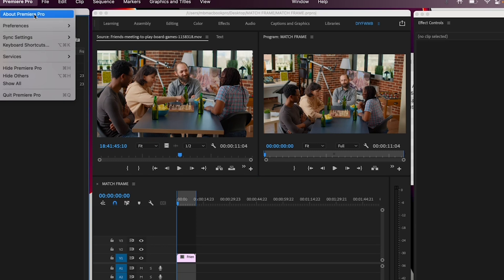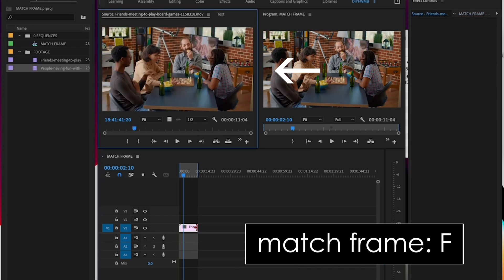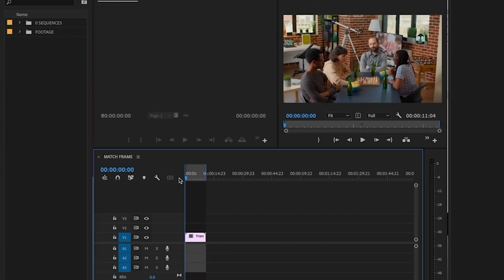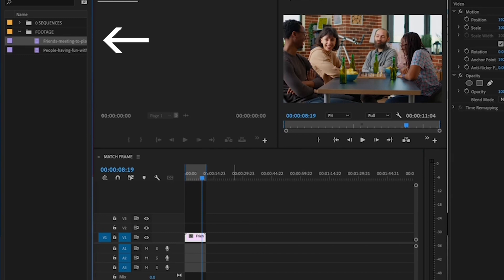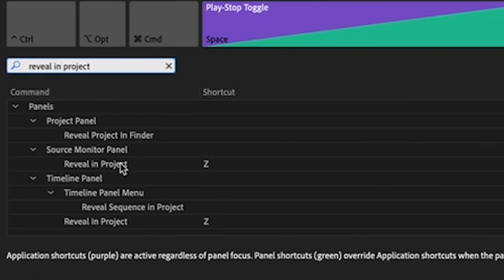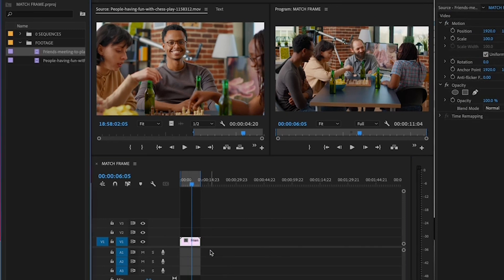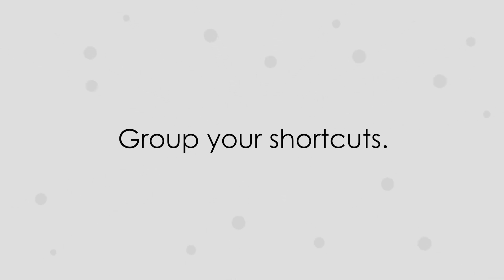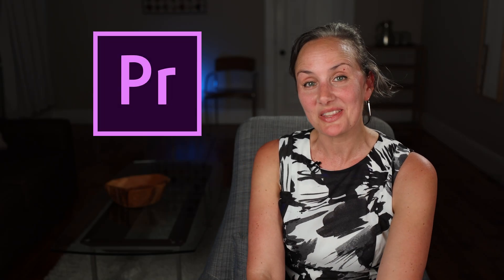HOW TO MATCH FRAME IN PREMIERE & Reveal In Project In Premiere - Easily Find Bins In Premiere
Here are two editing hacks that will save you *tons* of time in the edit!

First, I show you how to match frame in Premiere - very simple, but once you know it, you will be using it all the time. The second is "reveal in project" - again, super easy, but if you've been constantly digging in your project for the bin your selected clip resides in, this feature will help you easily find bins in Premiere.

So pick up two useful tips today - the match frame shortcut, and a quick way of finding bins in Premiere: Reveal In Project.

00:00 Intro
My equipment & stuff I recommend:

Want to support the production of these videos?

My last film (DVD version with behind-the-scenes commentary):
American Artifact: The Rise of American Rock Poster Art